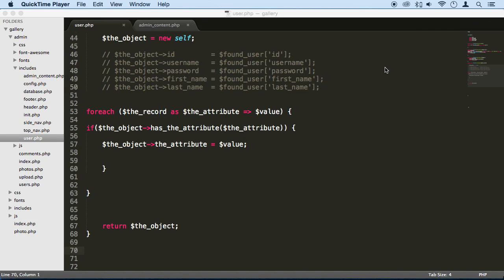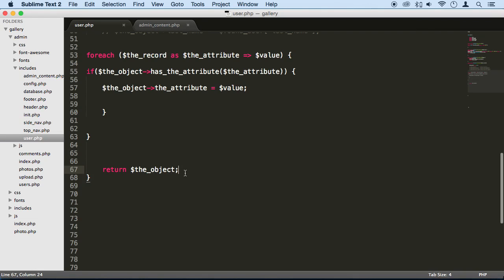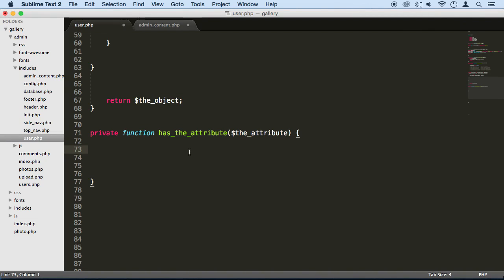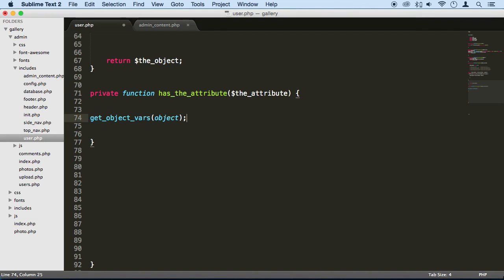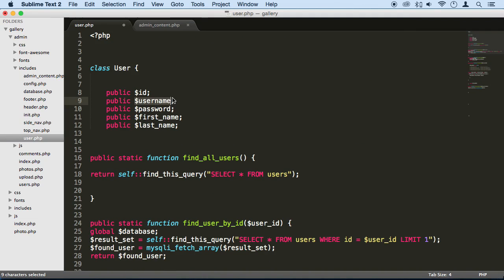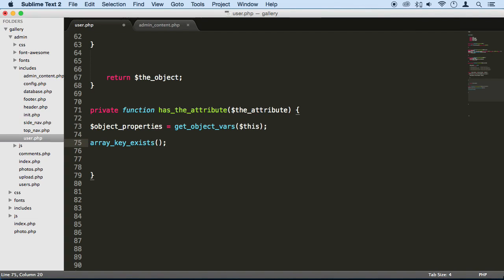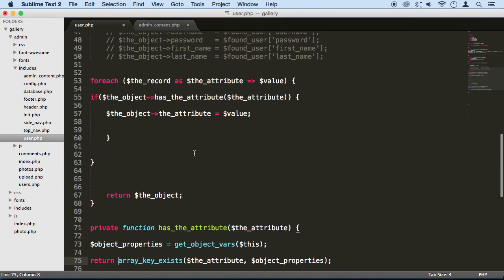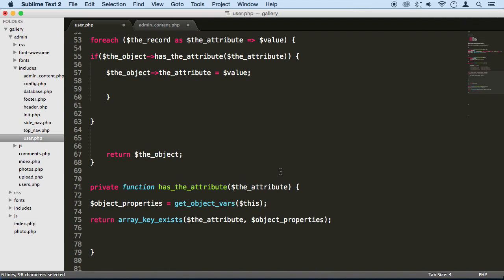5 The User Class - 11 Creating The Attribute Finder Method